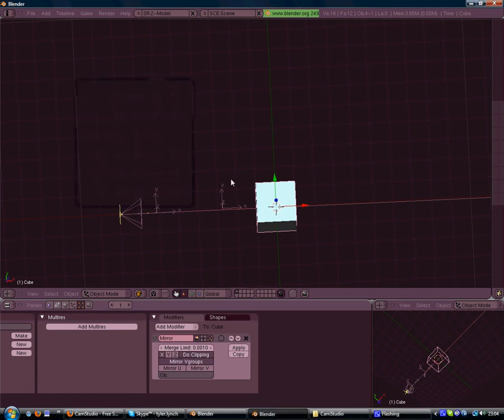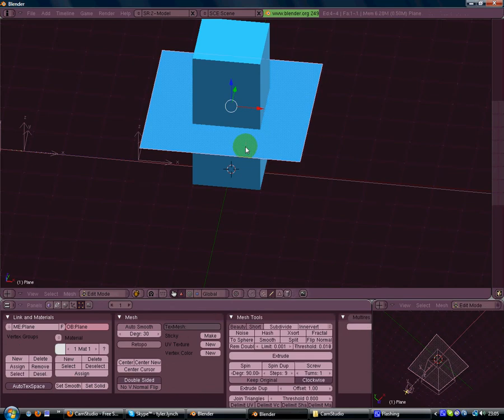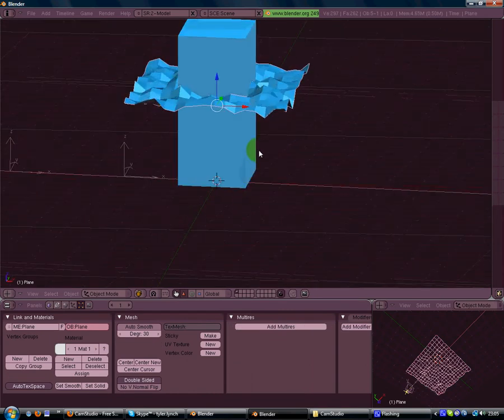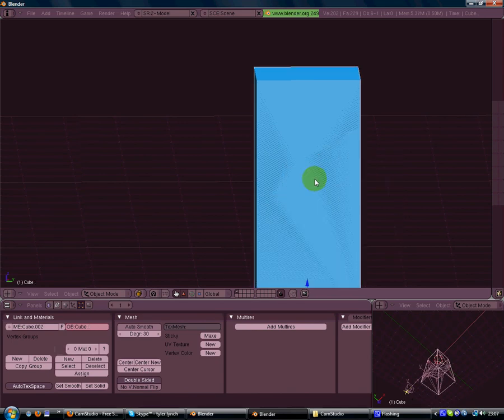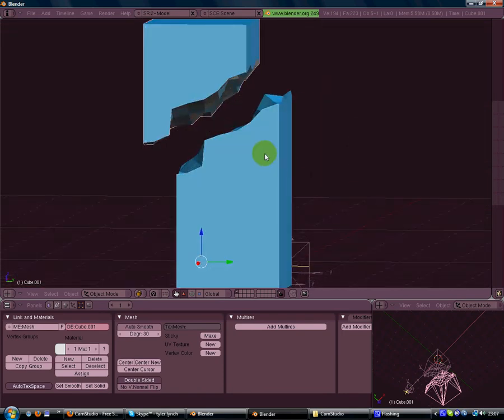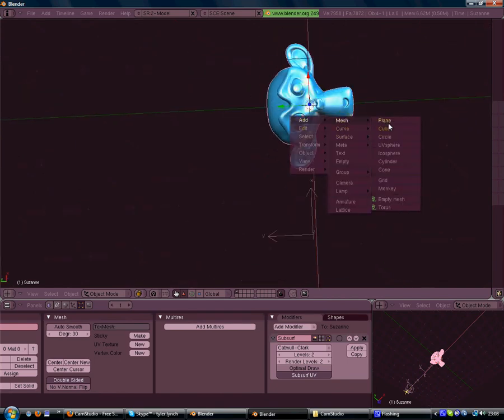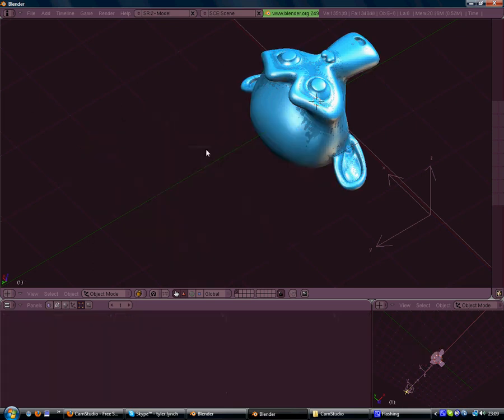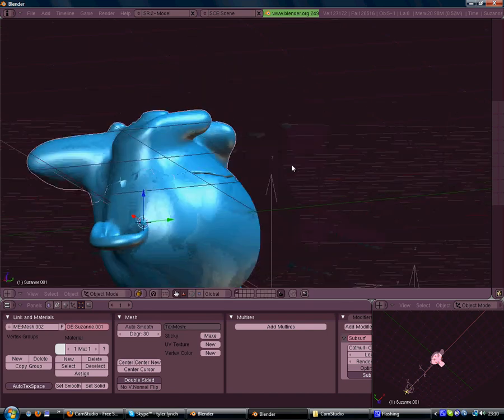tutorial break apart blender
how to make a realistic break apart of objects in blender